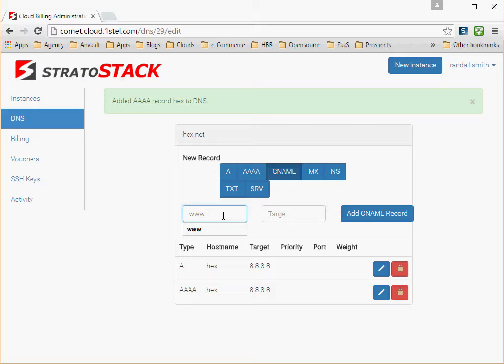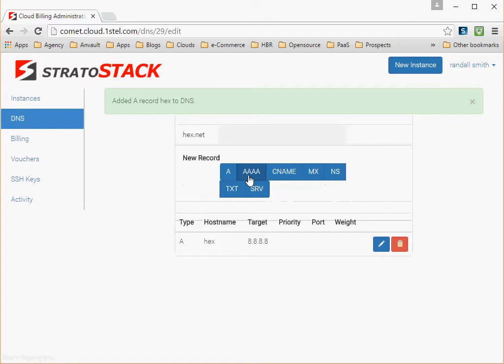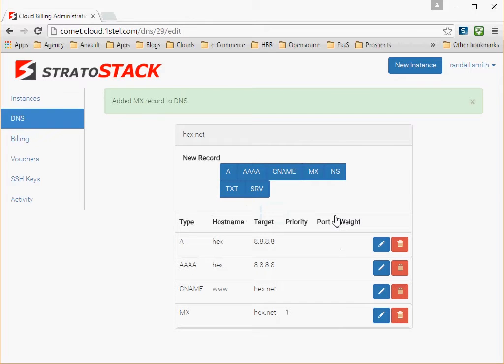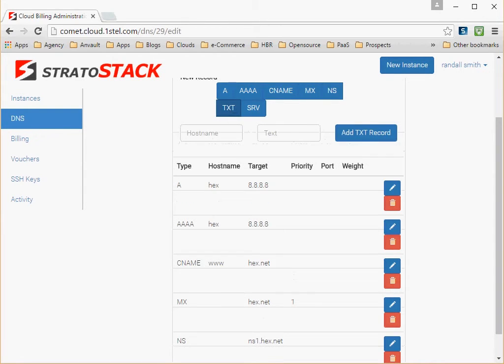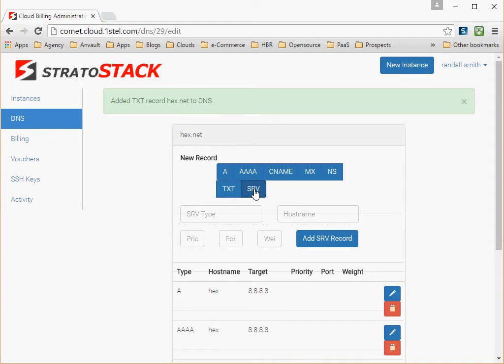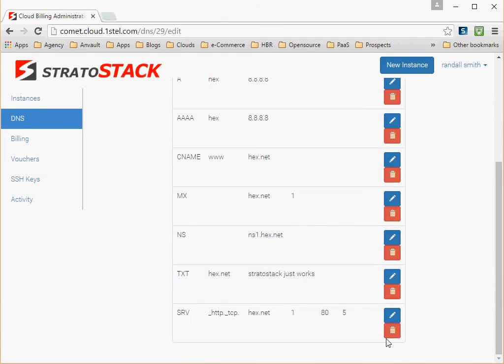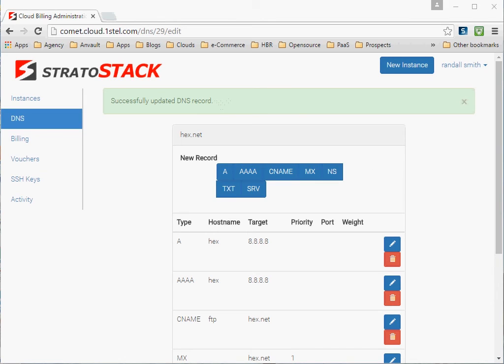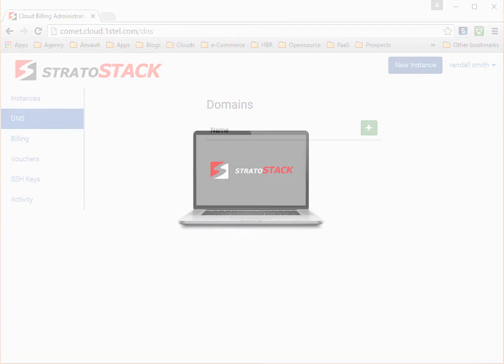StratoSTACK Tutorial 2: DNS